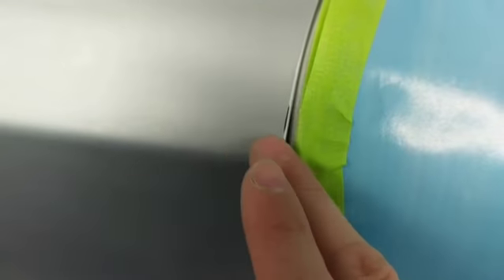Fixing BURNTHROUGH on blend panel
is a quick tip for fixing burnthroughs at the end of blend panels!